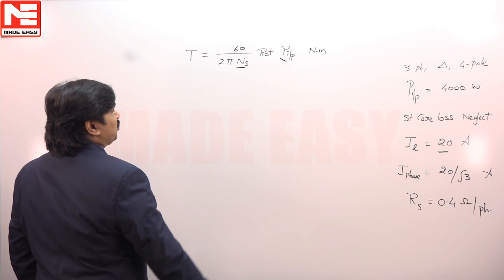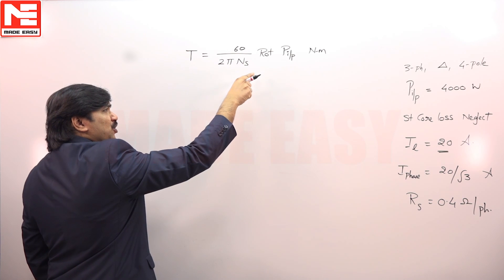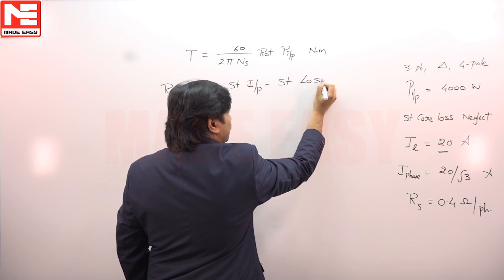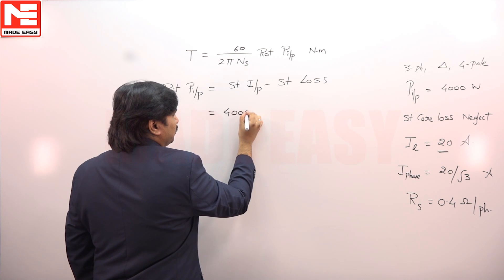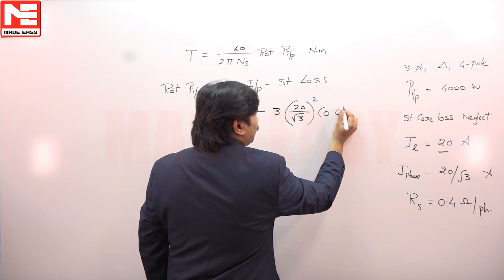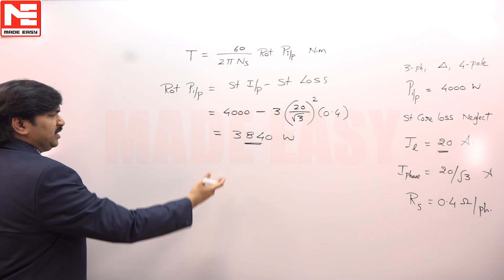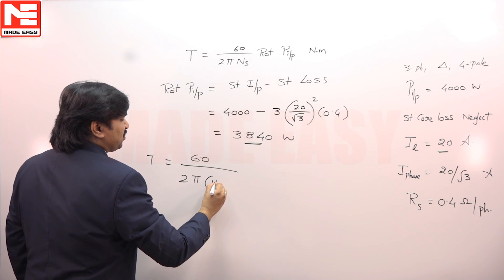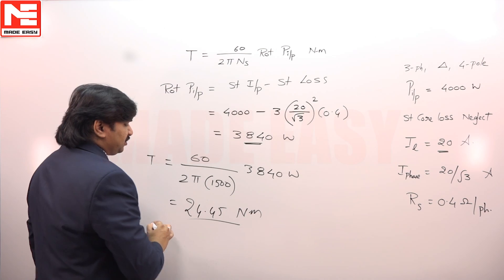Face GATE | Day 34 | 10th Nov | EE | Q. 02 | MADE EASY